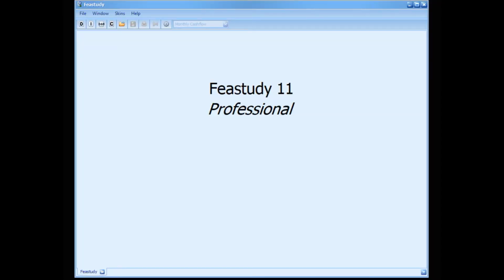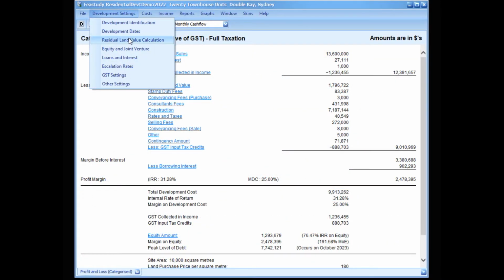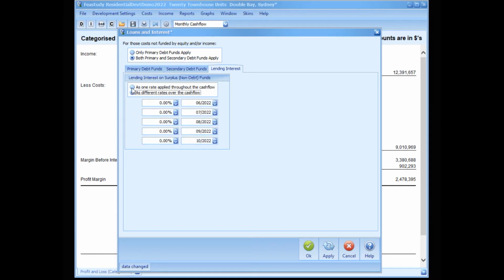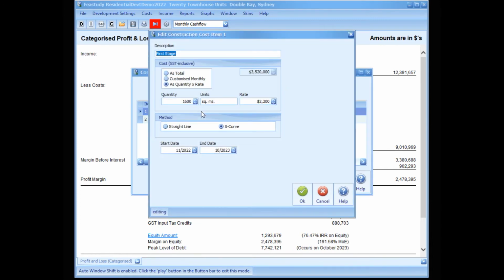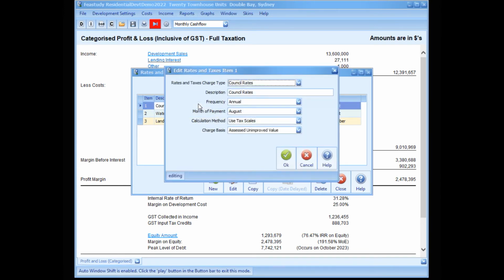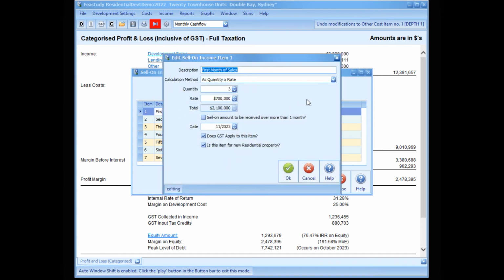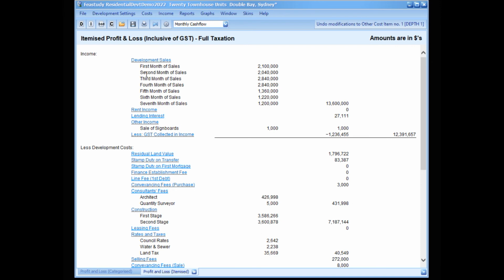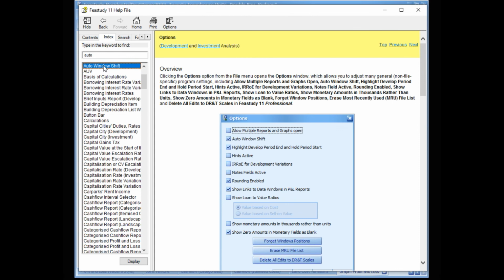Feastudy 11 Demonstration Video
This video illustrates some of the features and benefits of using Feastudy 11 Professional for a residential property development proposal. For more information on Feastudy for PC and Feastudy for Mac, go or, during normal South Australian office hours, call Devfeas Pty Ltd on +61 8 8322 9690.